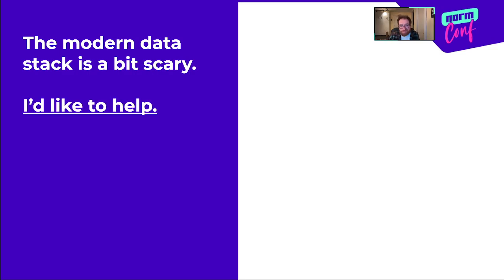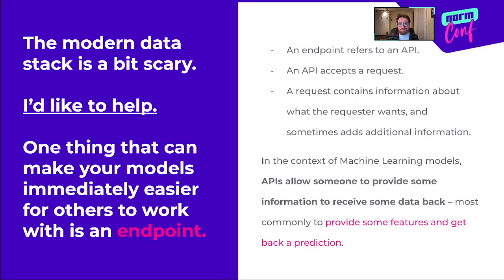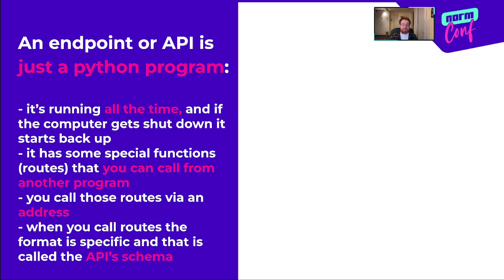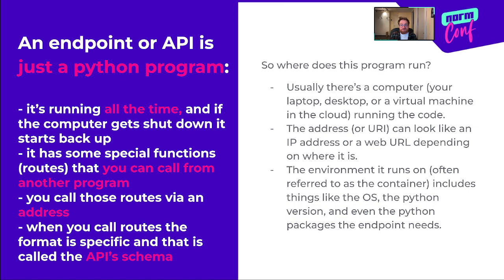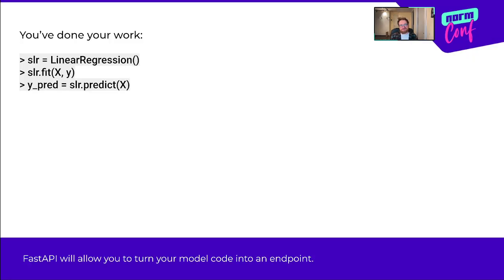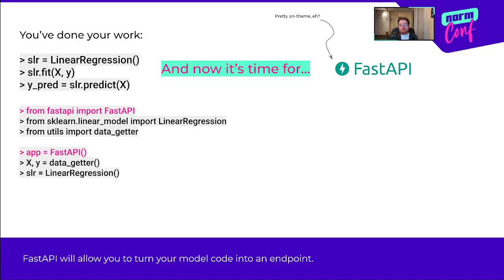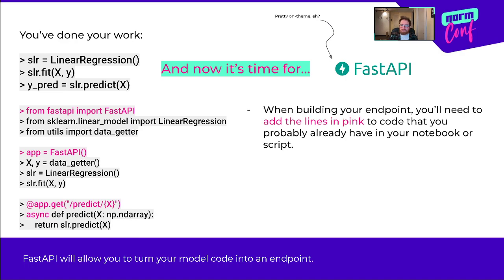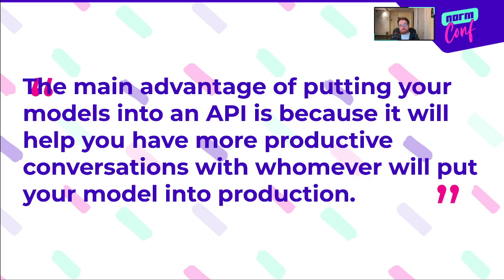Toss that (model) in an endpoint - Bryan Bischof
I frequently notice people stopping their development in a notebook or colab, with the ephemeral model called a few times to demonstrate inference. I wish more ML practitioners would simply package these things in a little FastAPI endpoint and let me hit it via swagger. This talk will try to show how easy this is; I’ll write/provide some code for some standard model workflows/types.